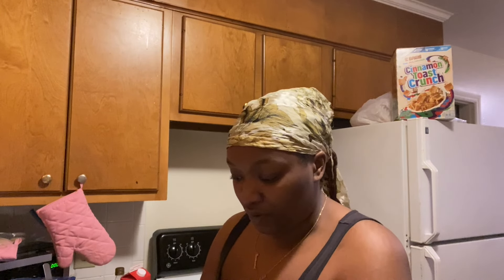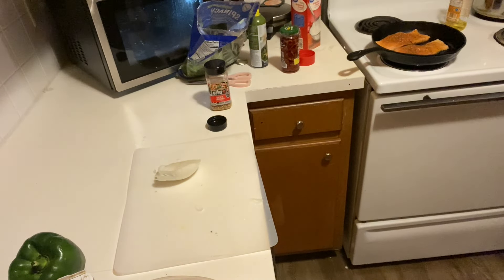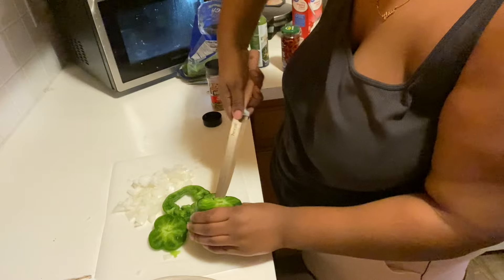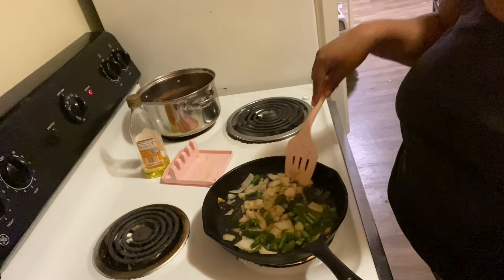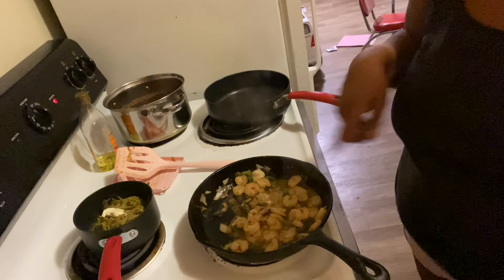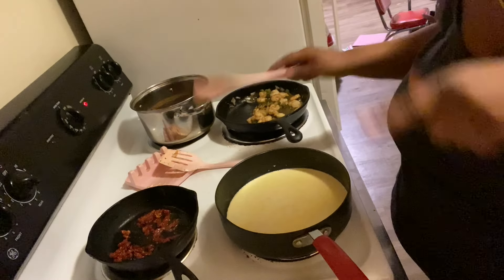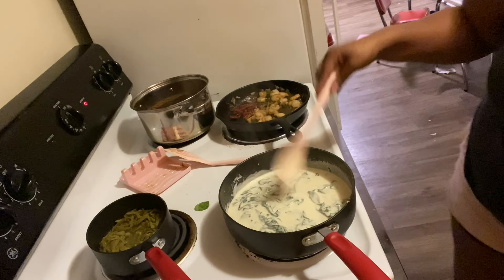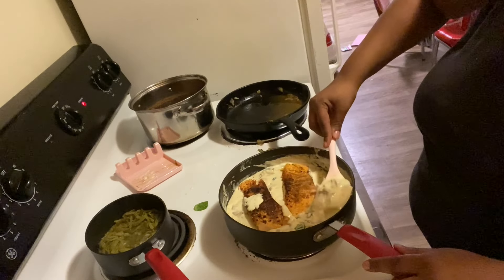Cook with Me : Tuscan Salmon & Shrimp | Keto Friendly